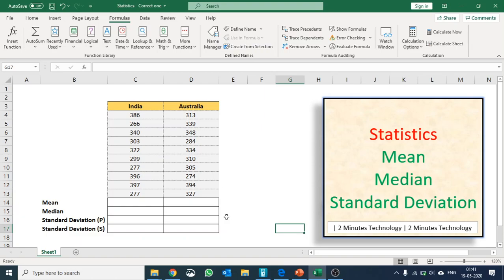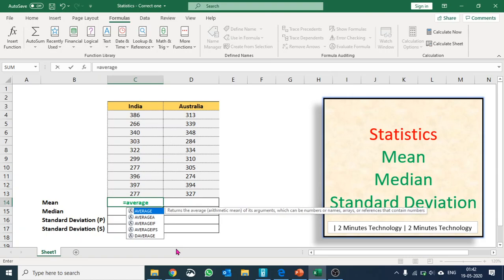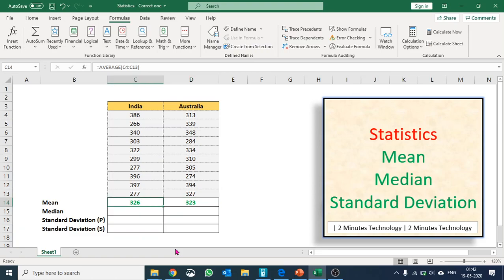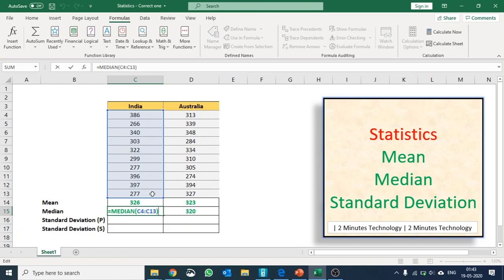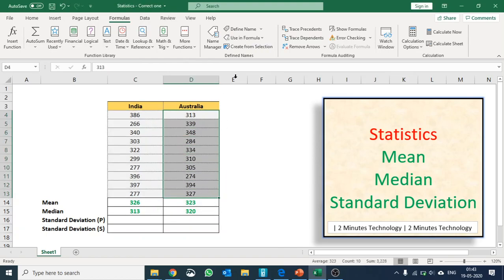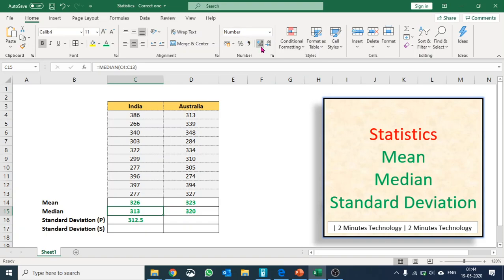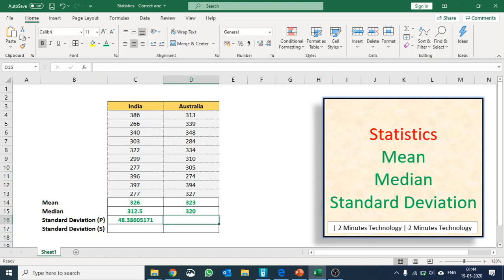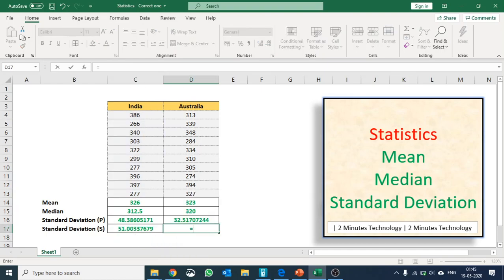Statistics in Excel - Mean, Median and Standard Deviation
Microsoft Excel is a wonderful tool to do statistics. This is first video of the series where I am explaining how to calculate mean, median, and standard deviation. I'll create more video soon.